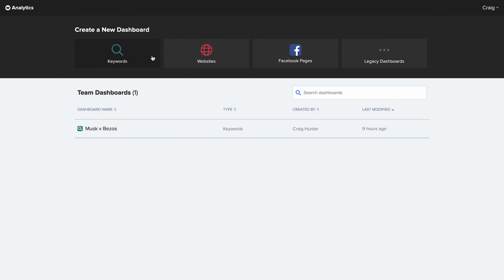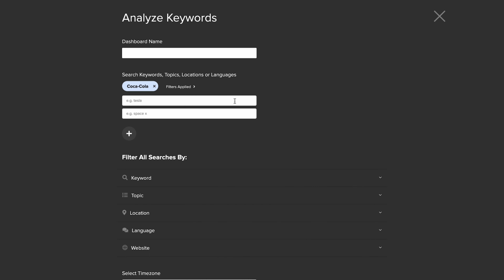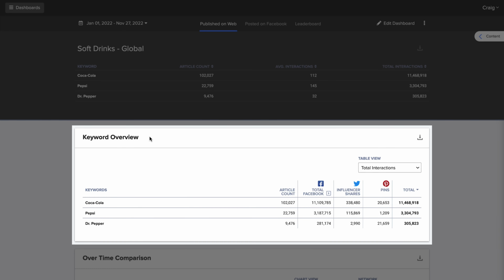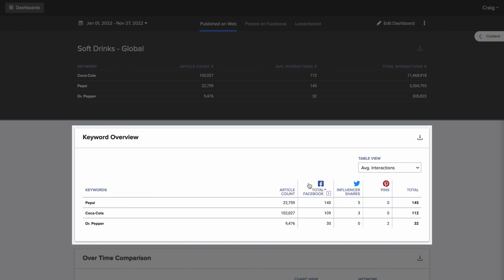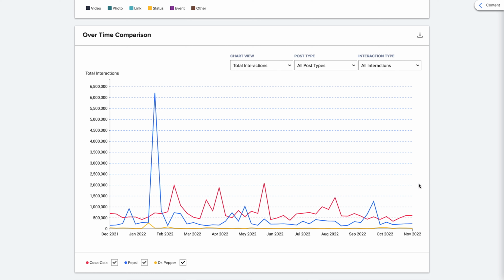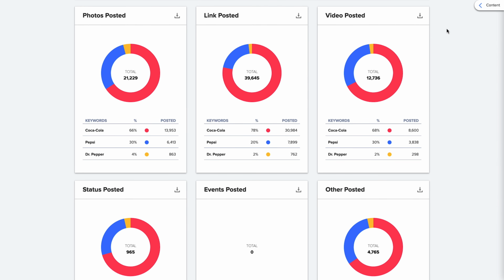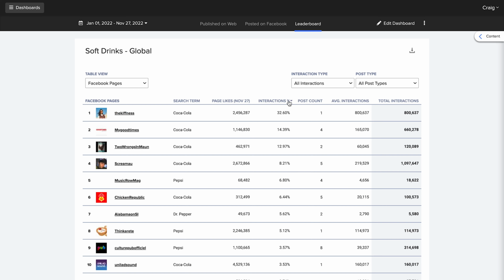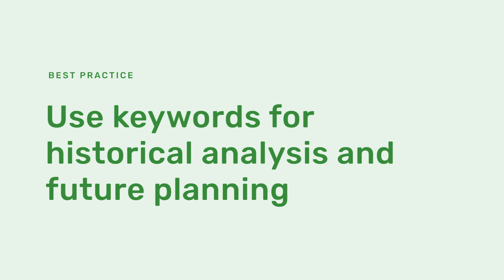3. Keywords dashboard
We cover how to create and edit a Keywords dashboard. These dashboards allow you to search historical engagement data for one or many specific words across web articles and social posts.

🔵 About NewsWhip:

NewsWhip technology tracks the public reaction to millions of stories and social posts in real time, to deliver comprehensive predictive monitoring, granular strategic planning, and effective crisis management.